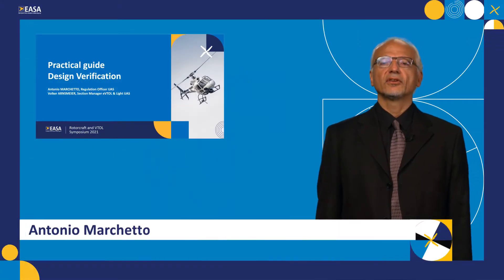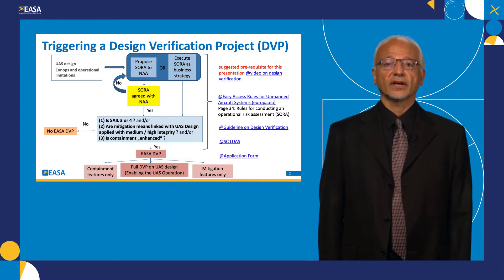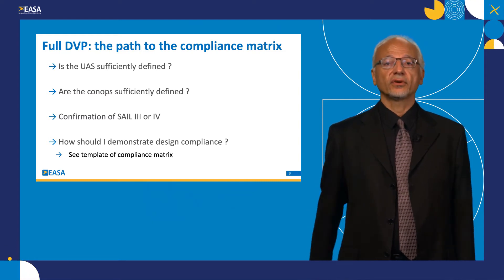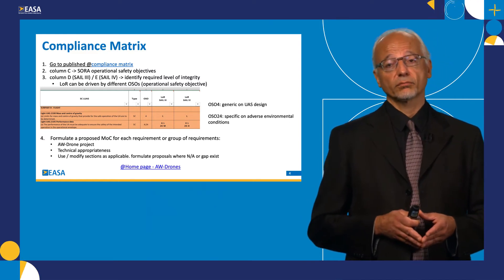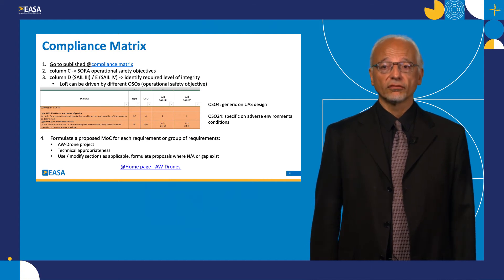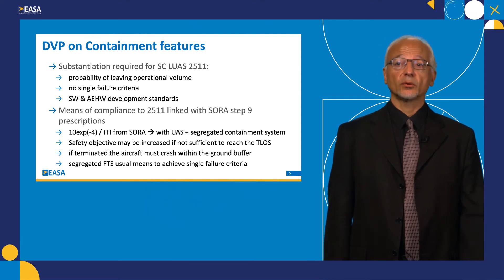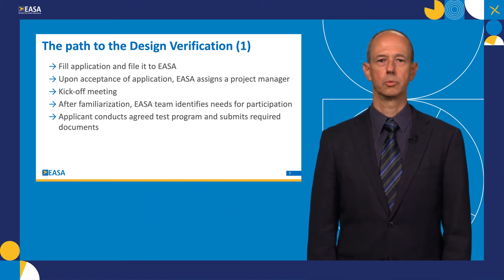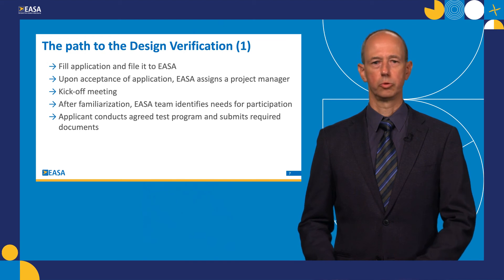Path to Design Verification - Rotorcraft & VTOL Symposium 2021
Antonio Marchetto, UAS Technologies Expert - Regulations Officer Initial Airworthiness, EASA
Volker Arnsmeier, Section Manager - eVTOL & Light UAS, EASA

Presentation of the essential steps, preparation of data and interaction with EASA for a successful project.